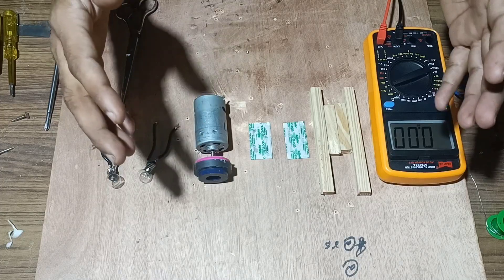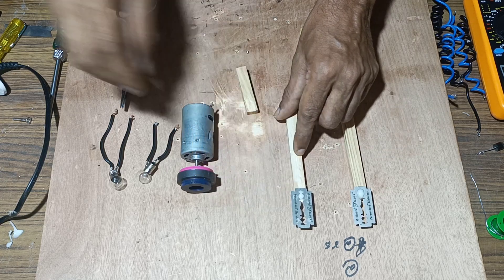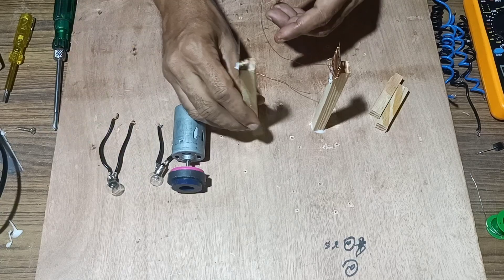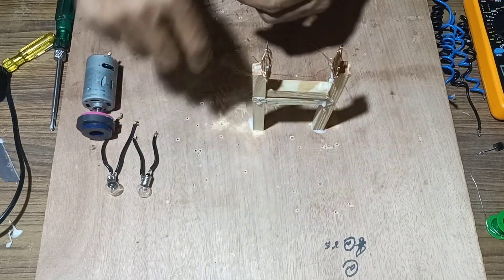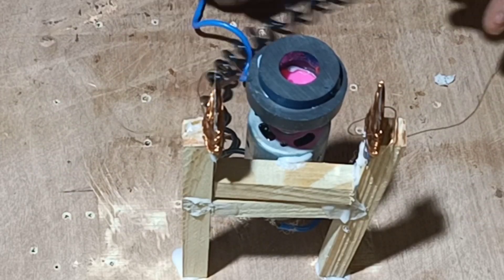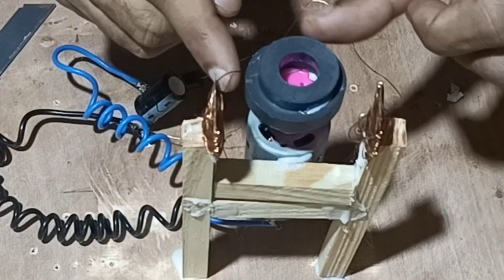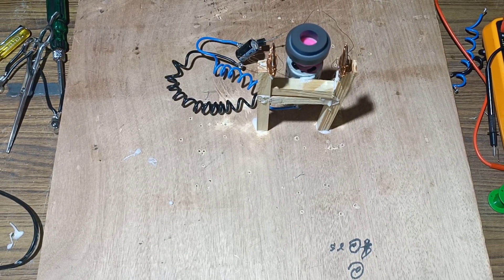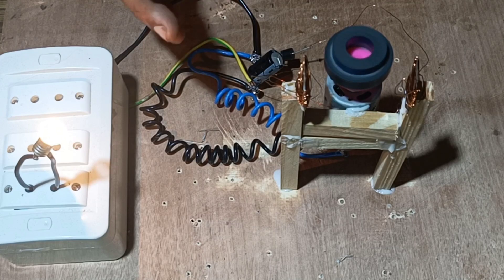"Blade Powered Dynamo: DIY Spinning Magnet Free Energy Generator!"freeenergy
Description:
Explore the future of sustainable energy with our step-by-step guide on building a static blade, spinning magnet free energy generator. Learn how to harness renewable power with this innovative DIY project. Construct your eco-friendly energy source and take a leap towards a greener tomorrow. Uncover the secrets of generating electromotive force (EMF) effortlessly. Join us in the green revolution!

free energy

motor
free energy generator project
energy

energy generator

energy song

energy free

induction
induction generator
induction motor generator
induction motor
induction chulha
induction motor free energy
induction cooker
5G
5G Energy radiation
magnet se b
magnet se bijli kaise banaye
magnet se bulb jalane ka tarika
magnet se bijali kaise banaen

magnet se bulb jalana
मैग्नेट से बिजली कैसे बनाएं

magnet se bijli kaise banaen
magnet se bijli banane ka tarika

magnet se bijali
magnet se bijali kaise banti hai

free bijli connection in up
free bijli in delhi

free bijli paytm offer

free bijli connection kaise kare
free bijli registration kaise kare
Ghar me banao generator